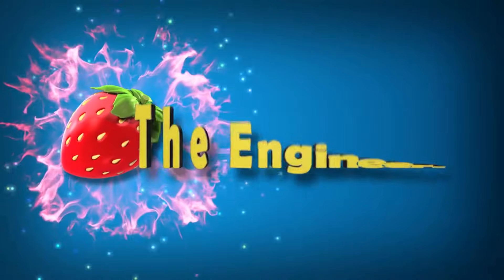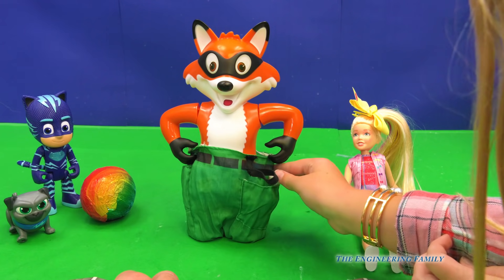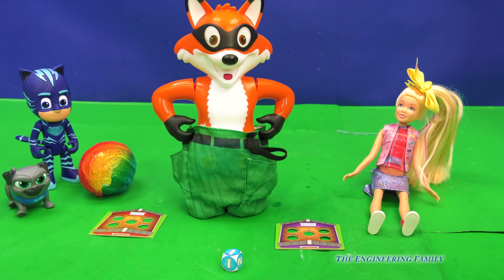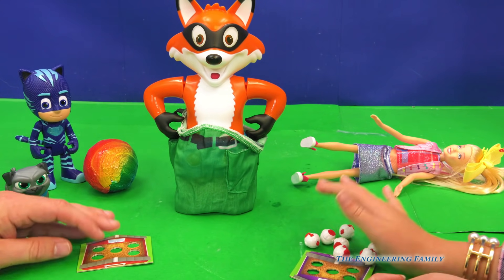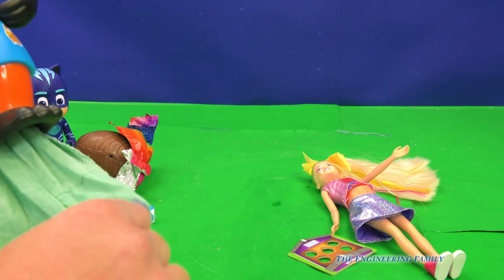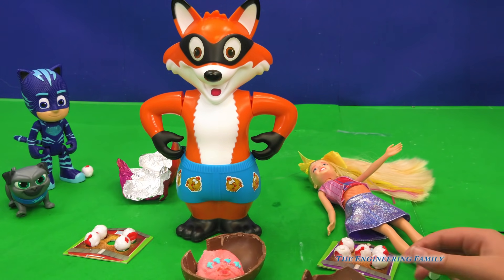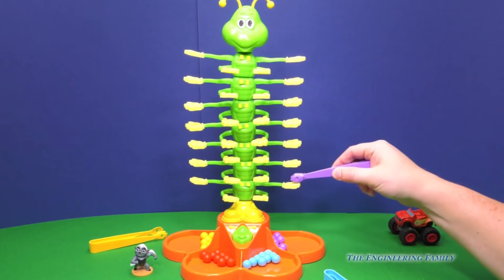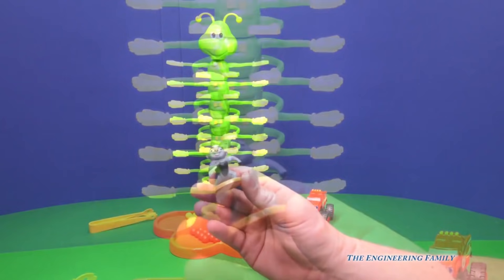CATCH THE FOX PJ Masks Plays the Assistant and JoJo Siwa for a Surprise Egg Toys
Join a team, Mr. Engineer or The Assistant as we play Catch the Fox!!! Catboy or JoJo Siwa which team will win?!?